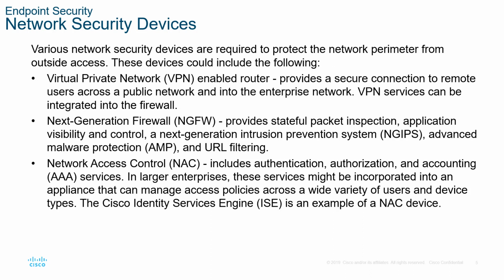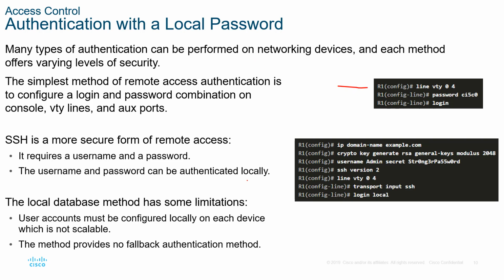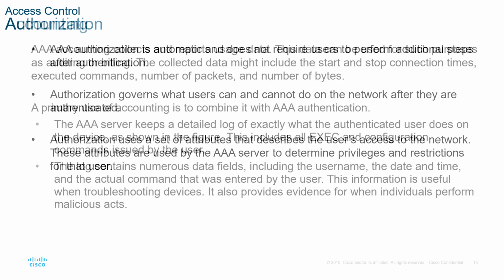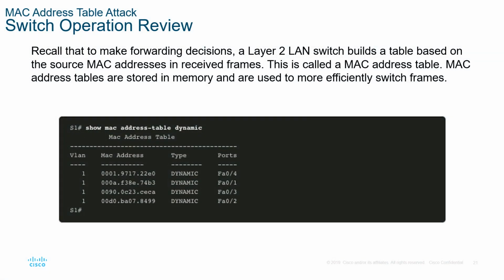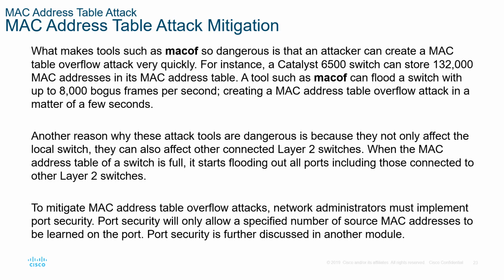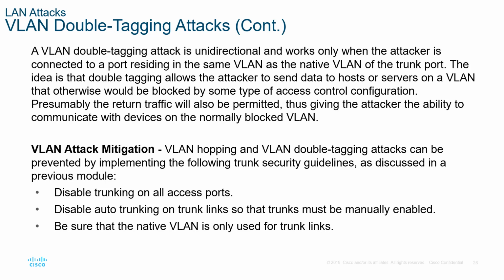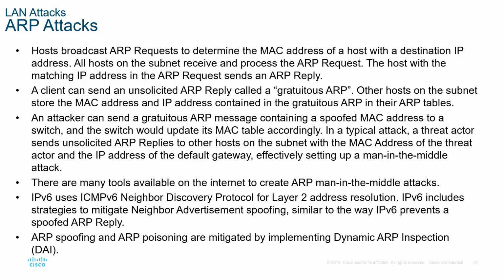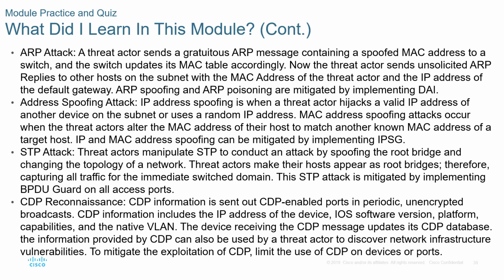CCNA2-SRWEv7 - Lecture Module 10 - LAN Security Concepts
Module 10 - LAN Security Concepts